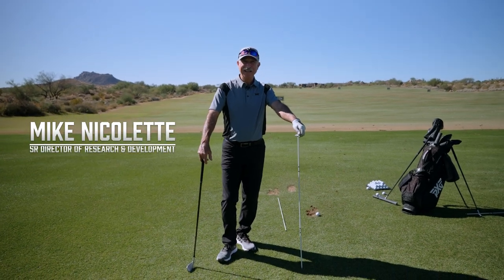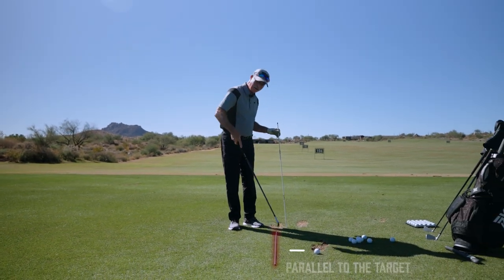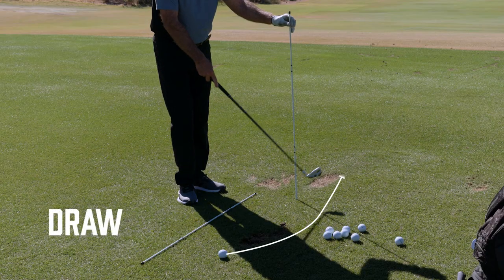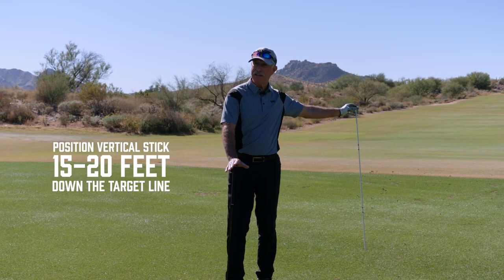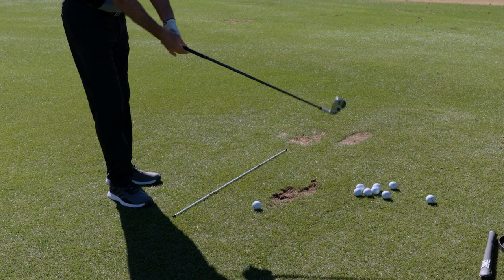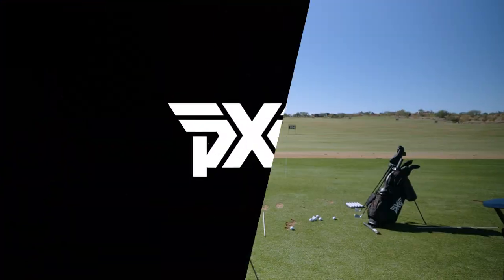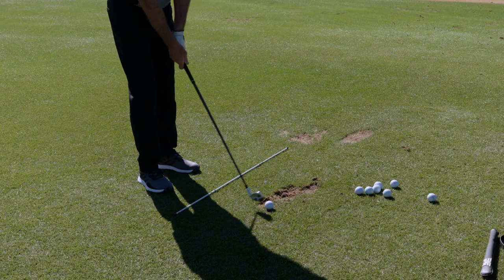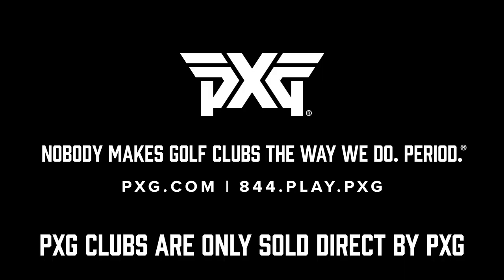How To Shape Your Golf Shots | Alignment Stick Drills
Whether you hit a draw, fade, or a straight shot largely comes down to your alignment. We spent the day with Mike Nicolette – Sr Director of Research & Development at Parsons Xtreme Golf (PXG) – and he showed us this simple drill for finessing your golf shot shaping.

CHAPTERS
00:00 – Intro
00:15 – The Set Up
00:59 – Fade Shot Shaping
01:30 – Draw Shot Shaping

ABOUT PXG EQUIPMENT
Never sold off the shelf, PXG clubs are engineered to be customized for optimum performance. Every golf club is built by hand with painstaking care to meet your unique specifications and then closely inspected before being black-boxed and prepared for delivery.

ABOUT MIKE NICOLETTE
Mike Nicolette is a former PGA Tour Pro, a golf club designer, and the current Sr Director of Research & Development at Parsons Xtreme Golf (PXG). When Arizona-based entrepreneur and philanthropist Bob Parsons established Scottsdale National Research Center, which would eventually become PXG, he brought Nicolette on board to explore the science behind the golf equipment industry.